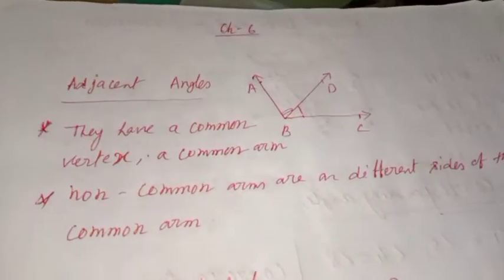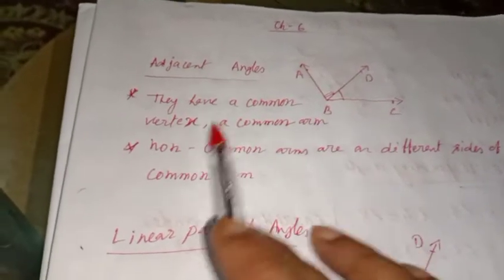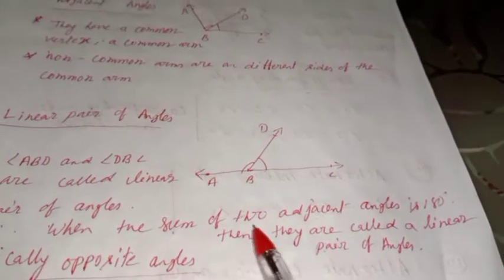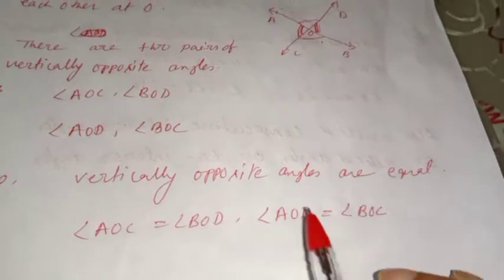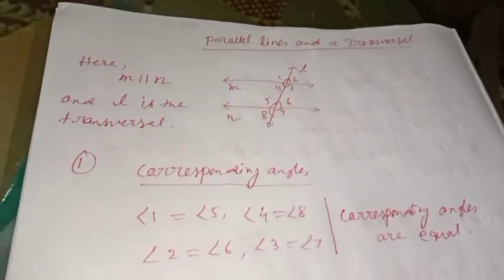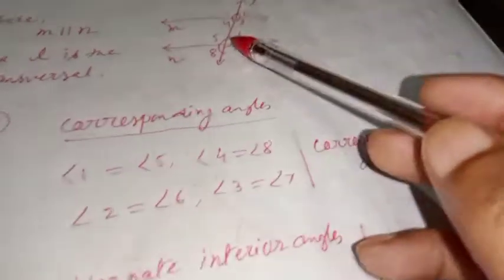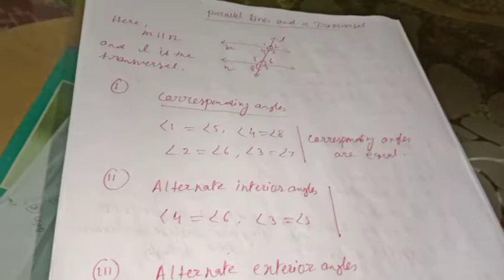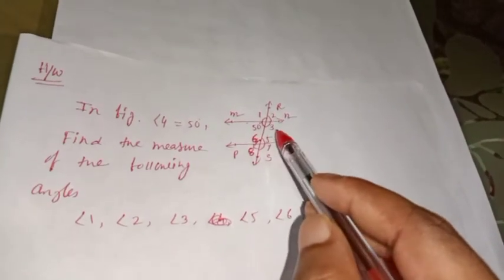Class 9 Mathematics, Chapter-6 , Part-2 ( 24th August)